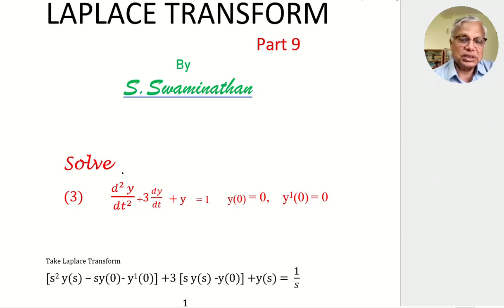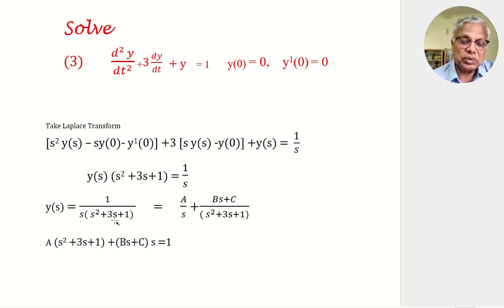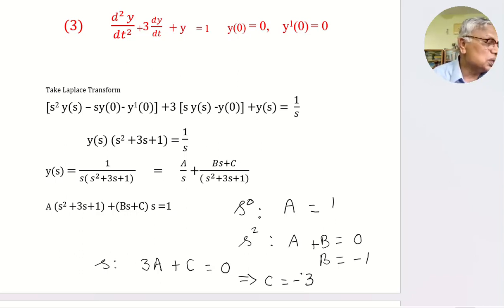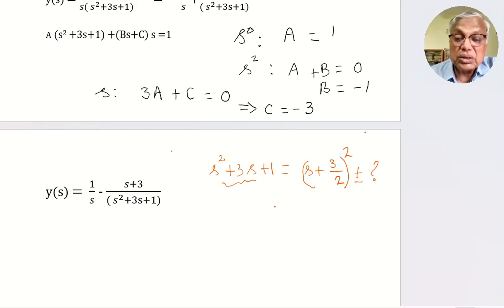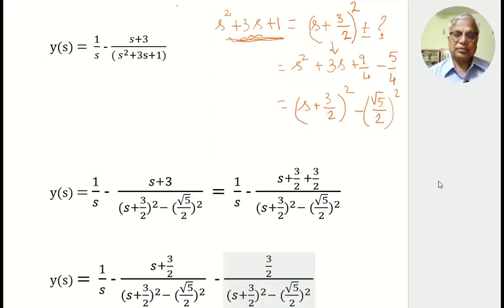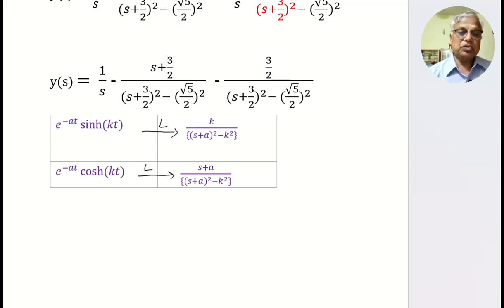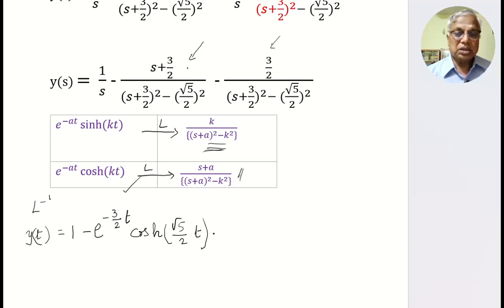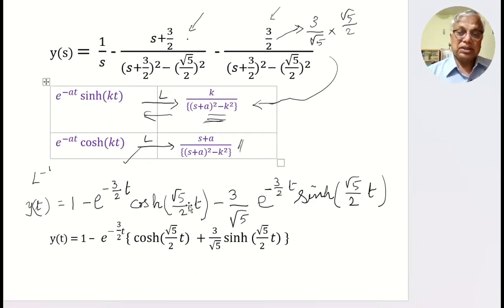PC12 Laplace Transform Part 9 | Solving Differential Equation using Laplace Transform